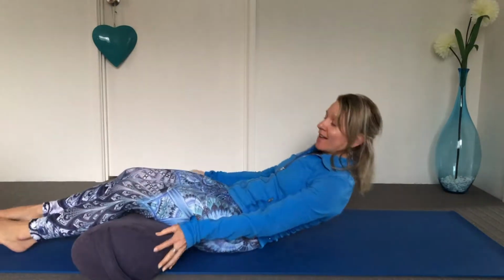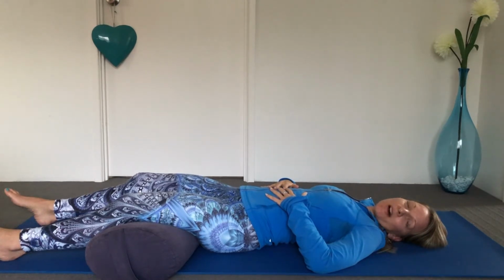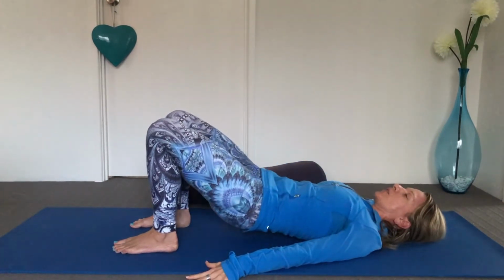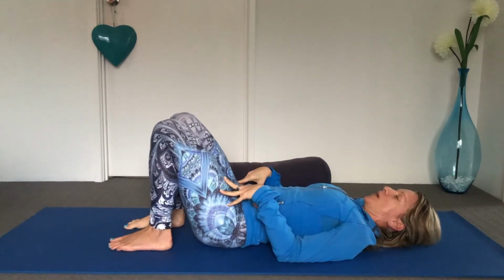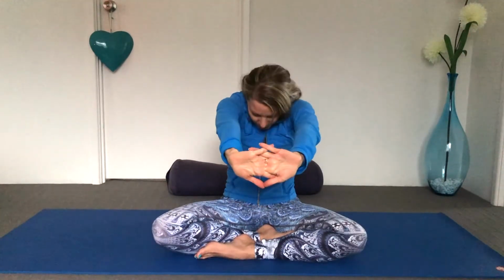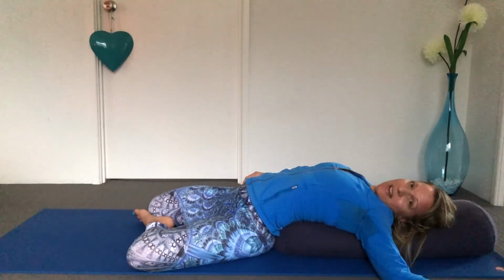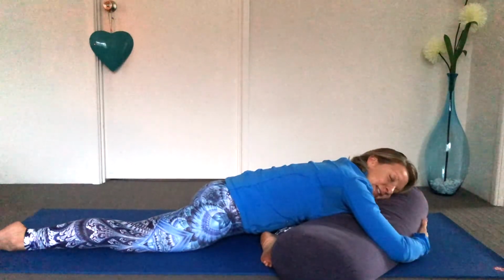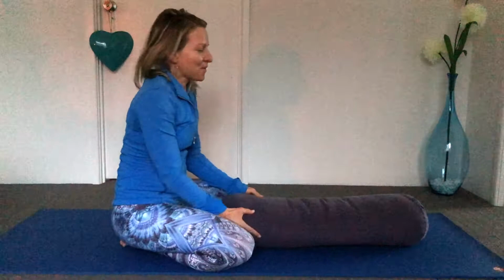Chilled Out Yoga Flow For Teens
A chilled out home yoga practice for those days when there's no class; when you need to refresh after school;  or to help you wind down before bed. It's quick enough to fit into a short amount of time, but gives your whole body the feeling of relaxation by the end. Enjoy!

Created & presented by Stacey Louise. This video is copyright to Inspired Kids Yoga.